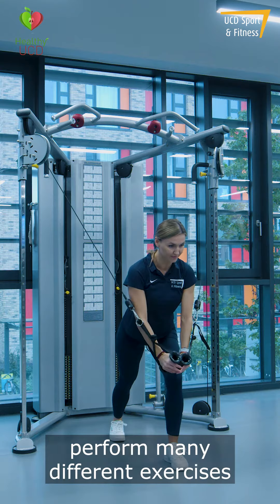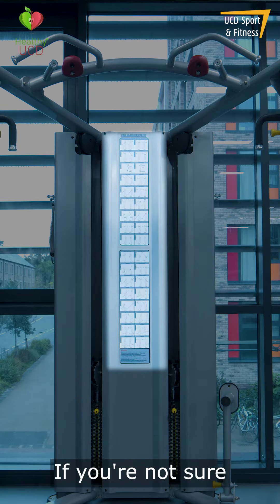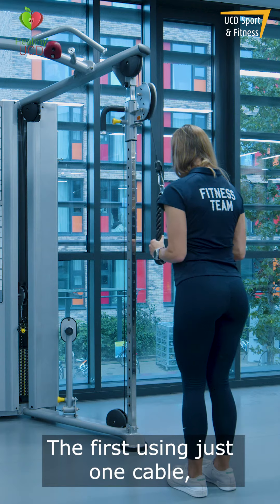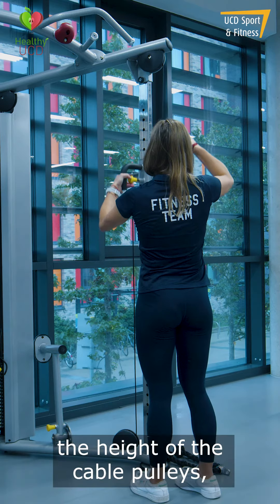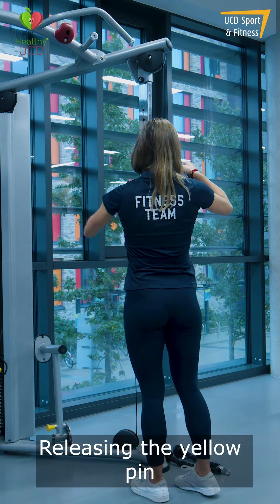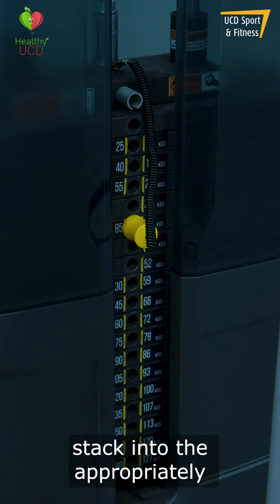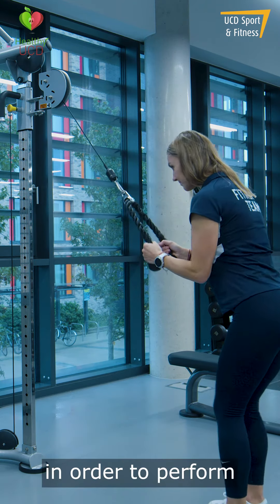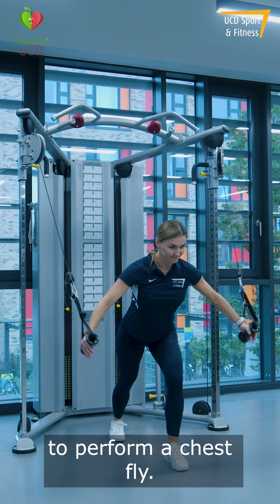9 Cables dual adjustable pulley V1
This video discusses a number of points of note with the cable dual adjustable pulley machine, that should help you to improve your ability to complete the exercise. We will discuss how to set-up the cable dual adjustable pulley machine, how to adjust the exercise to suit you, and help you to perform the movement more effectively.

Complete our feedback survey to be in with a chance to win prizes!